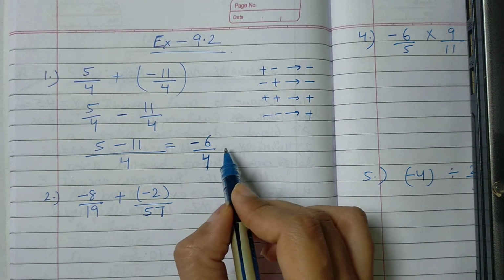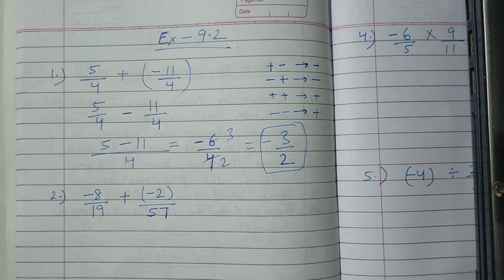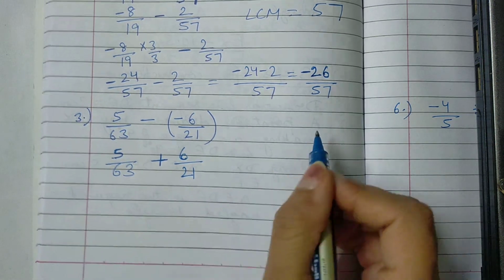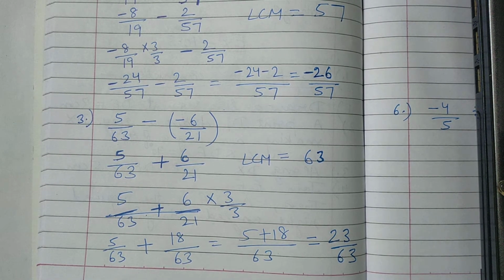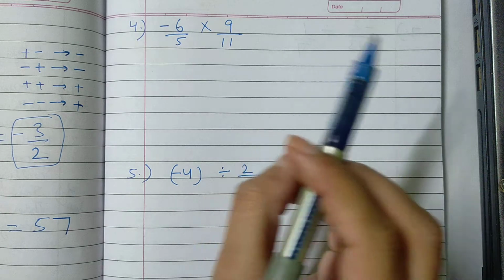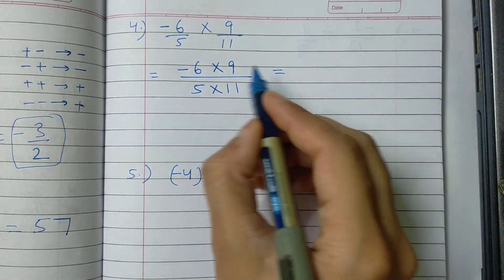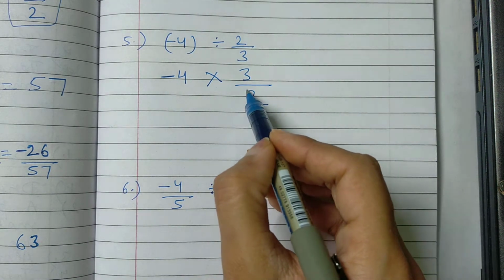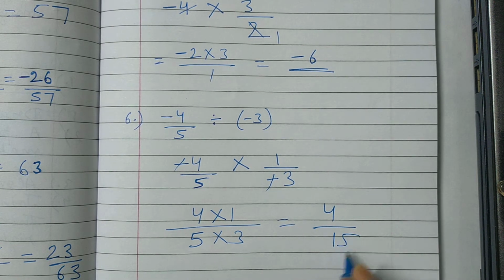Std -7(Maths)| Ch - 9 (Part 3)| Rational numbers